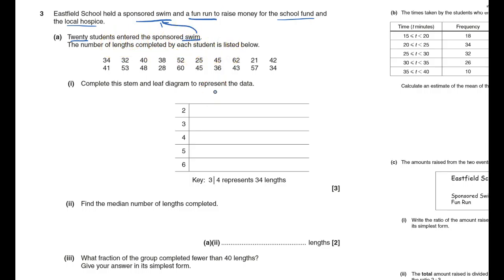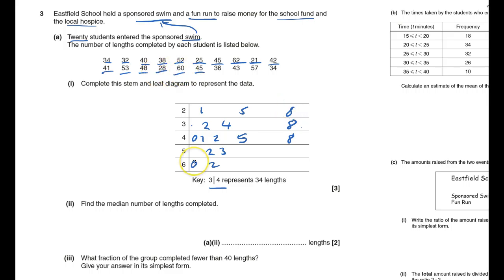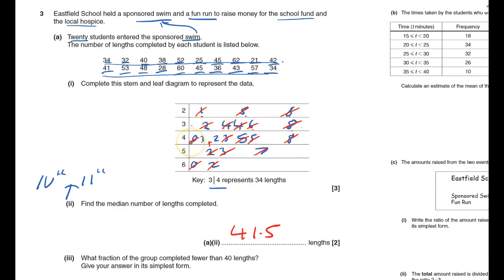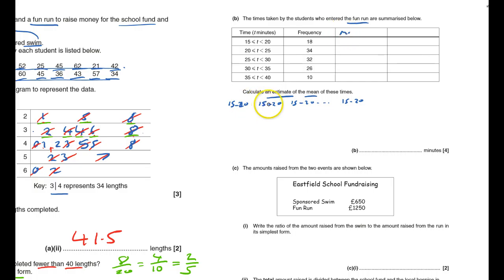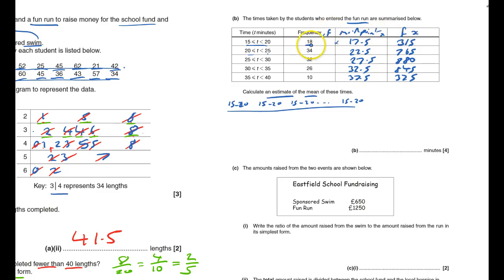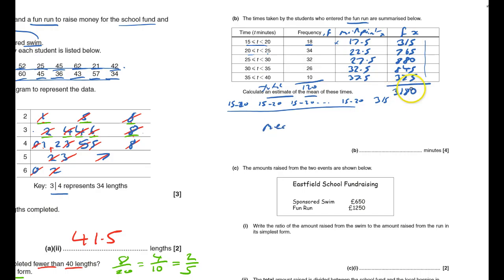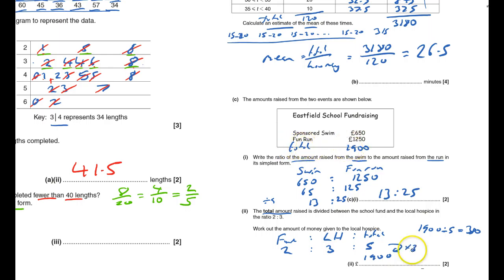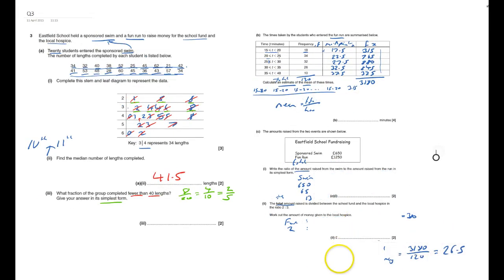J567 2014 Nov Paper 4 Q3